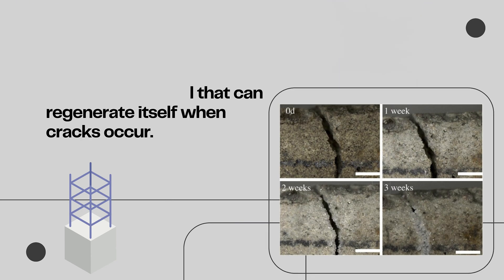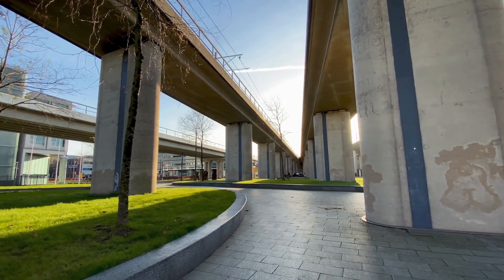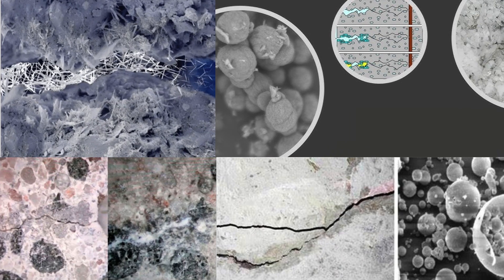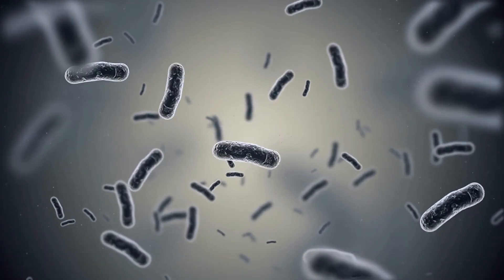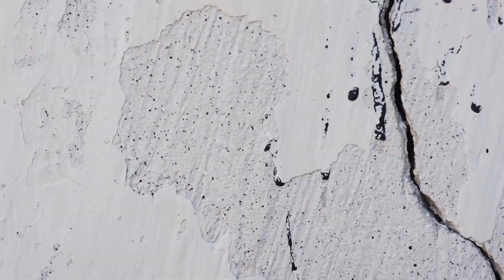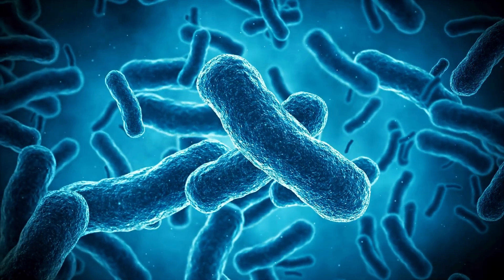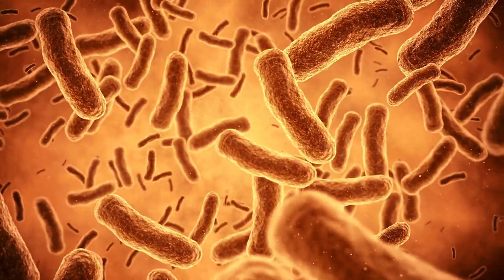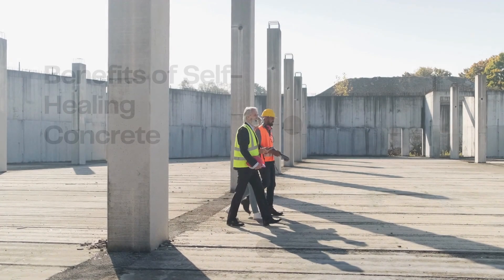Self-healing concrete | Design Expert INT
Self-healing concrete transforms construction with its ability to regenerate and seal cracks automatically. Using bacteria and advanced additives, it enhances durability, reduces maintenance costs, and promotes sustainability.